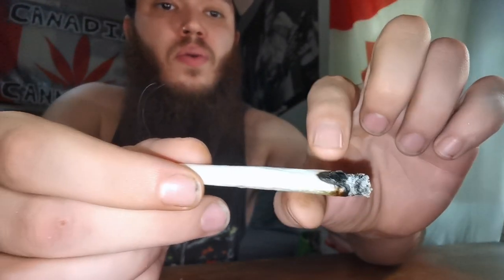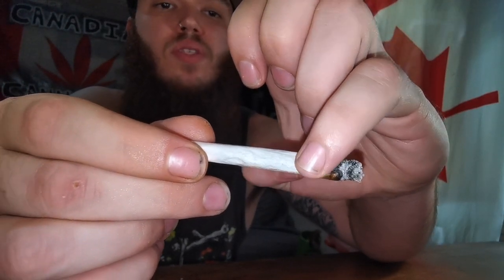HOW TO STOP YOUR JOINT FROM RUNNING (TIPS & TRICKS)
Any gifts can be sent to:
DAN G
RPO WESTMINSTER
MONTREAL QC H4X 0A2